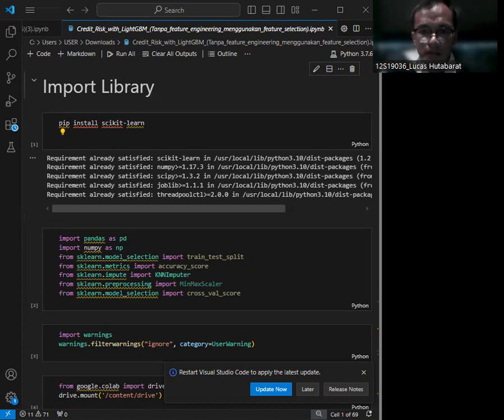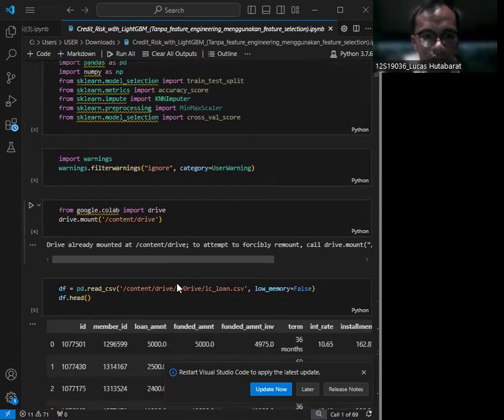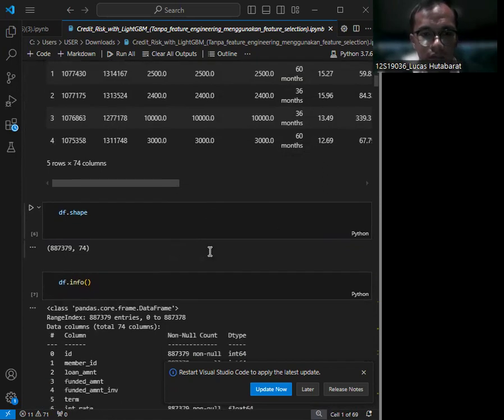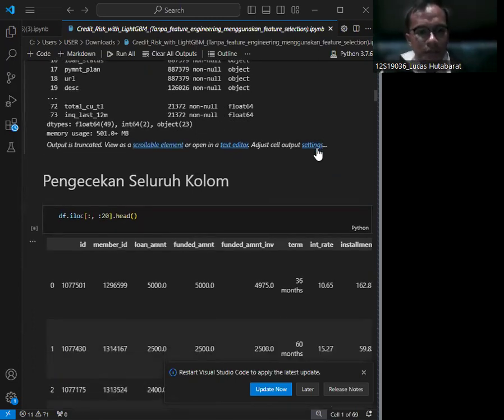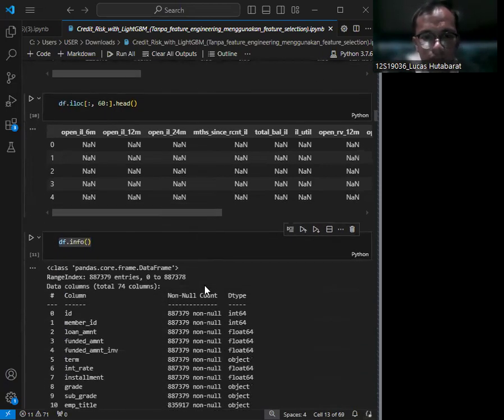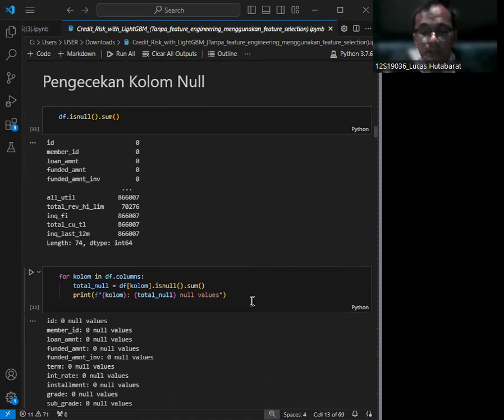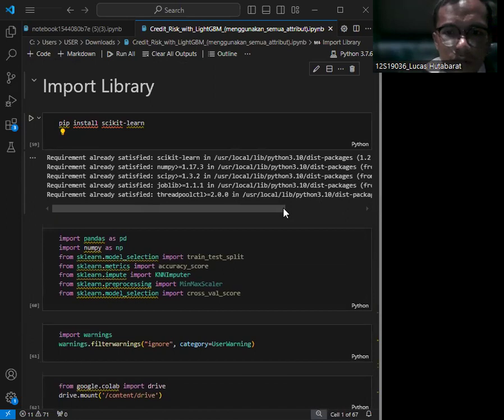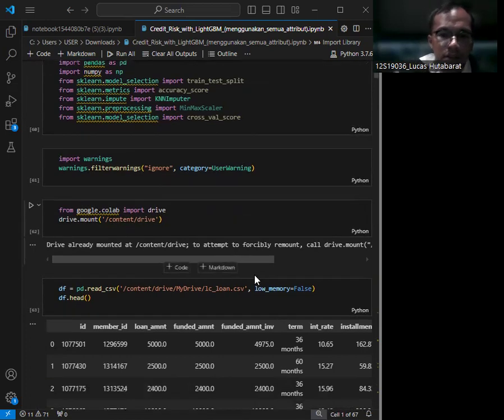video Demo code Sidang Ulang TASI-2324-107